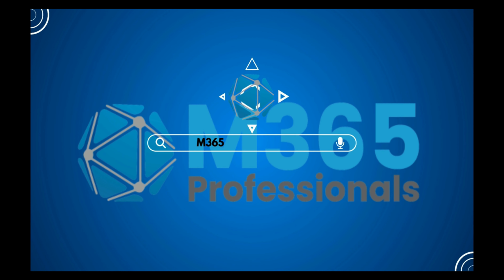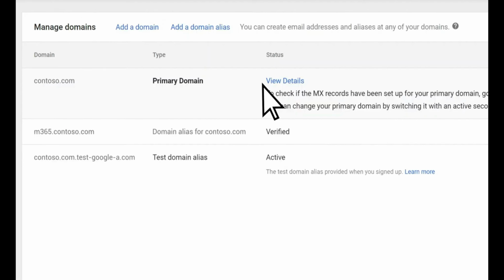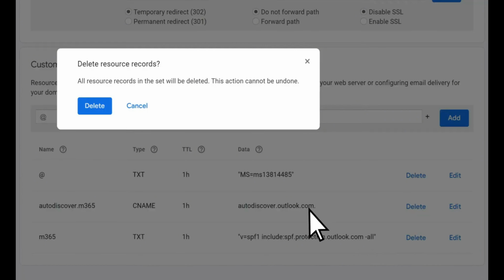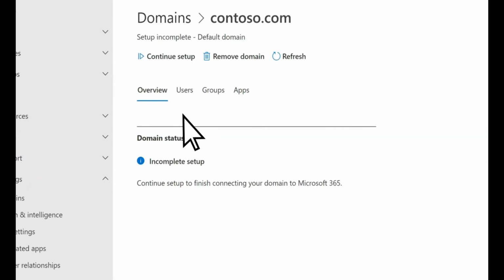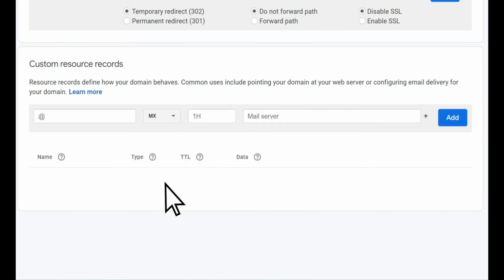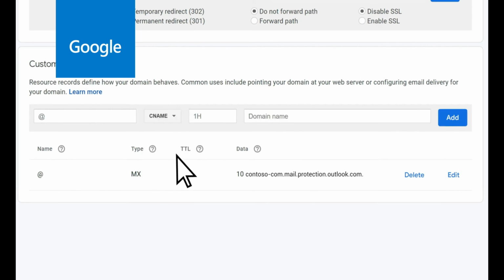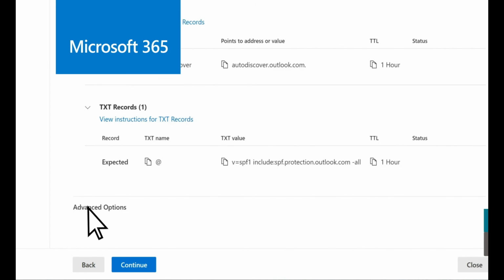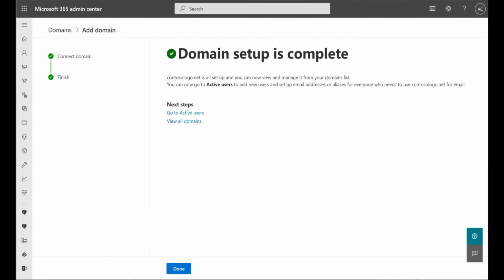Connect your domain to Microsoft 365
Connect your custom domain to Microsoft 365 in just a few minutes with this easy-to-follow tutorial! Learn how to set up your domain with Microsoft 365 and take advantage of its powerful features. Whether you're a business owner or an IT administrator, this video will guide you through the process step-by-step. Get ready to enhance your productivity and security with Microsoft 365 and a custom domain. Watch now and get started today!